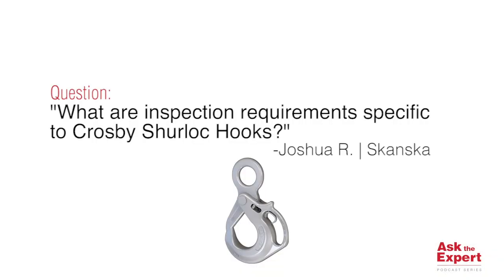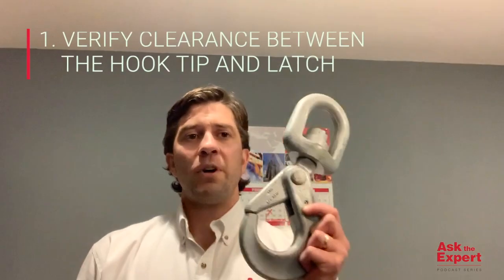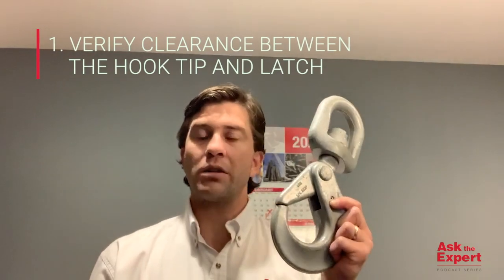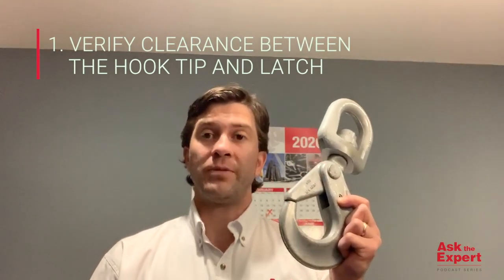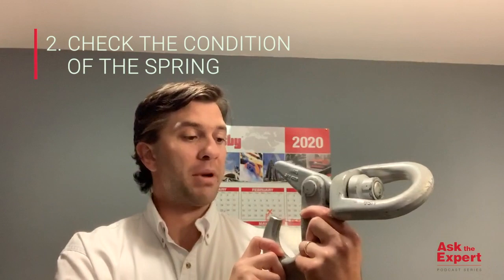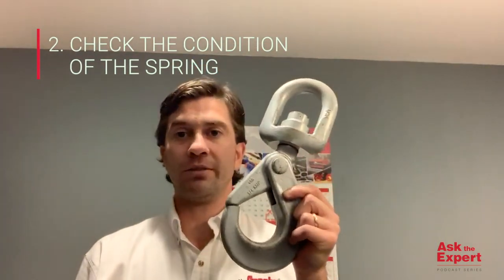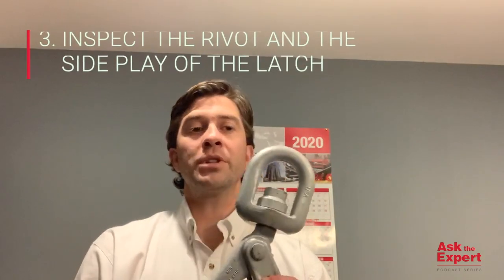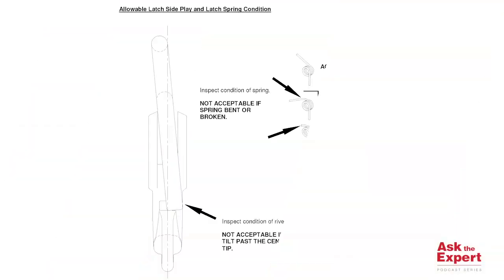Crosby Shurloc® Hook inspection requirements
In this episode, Luke Rivard, District Sales Manager, answers a question from Joshua at Skanska: "What are inspection requirements specific to Crosby Shurloc Hooks?"

(Episode 31)